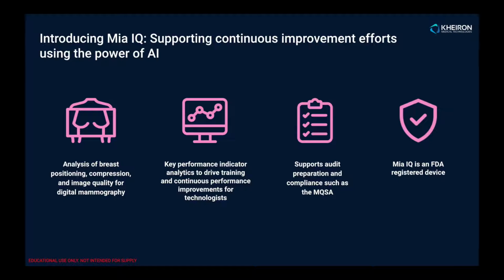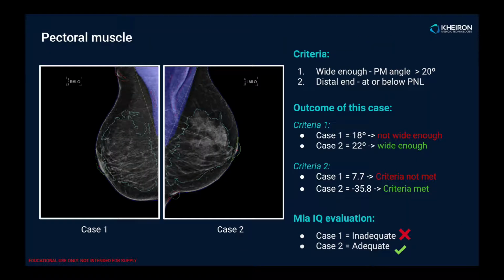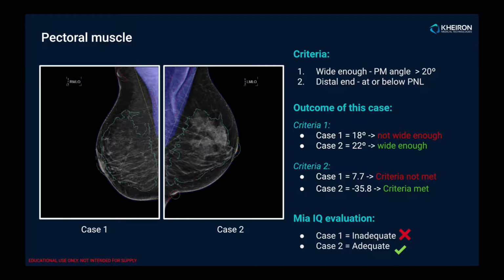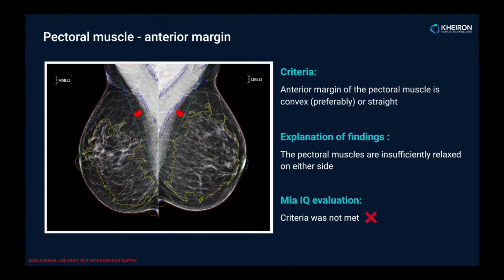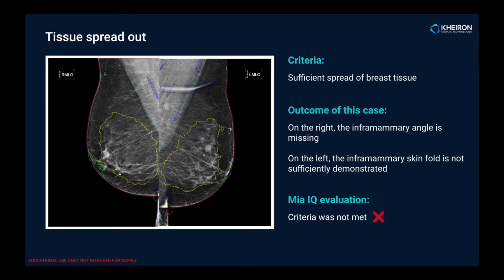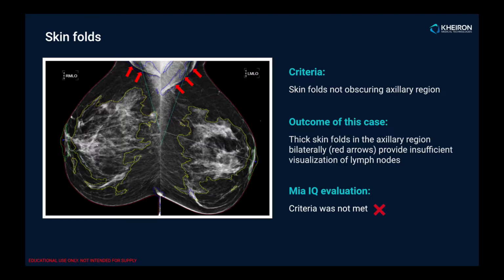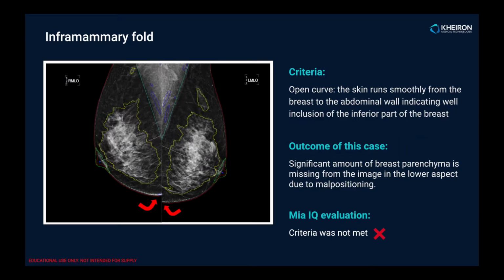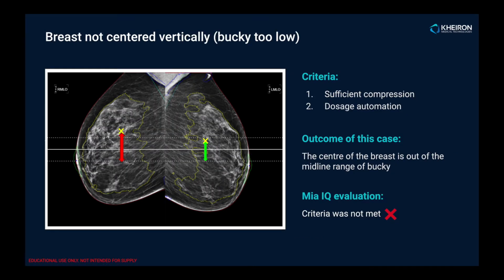Mia IQ Demo